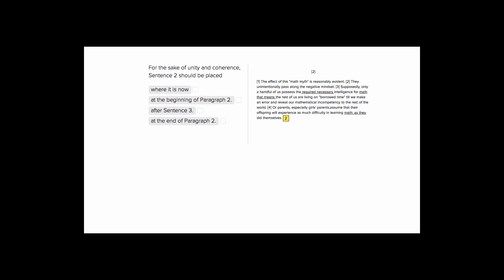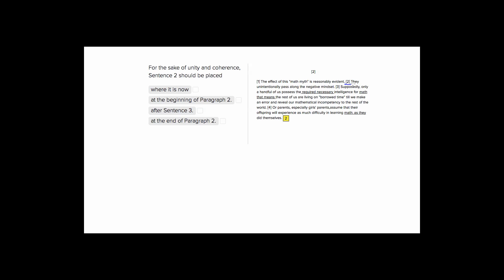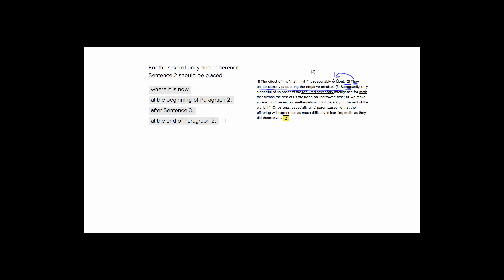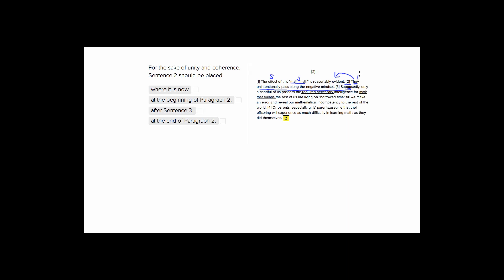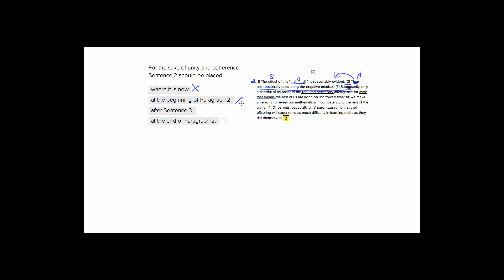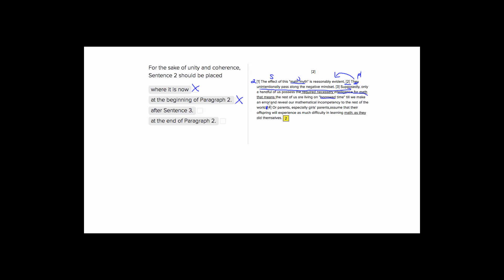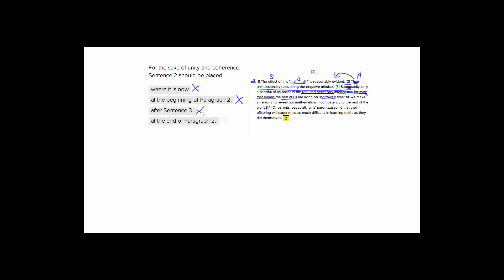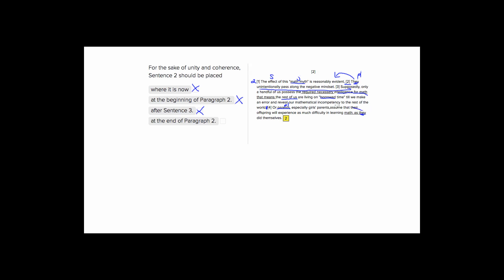ACT English Organization Question- Negative Mindsets